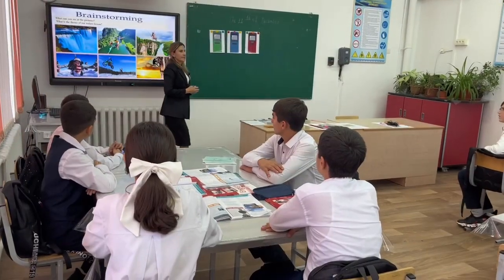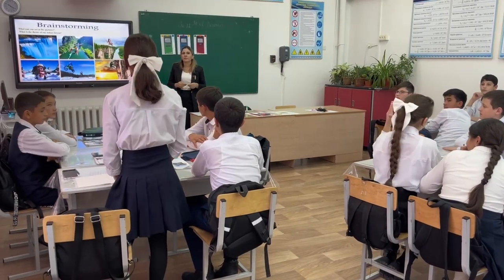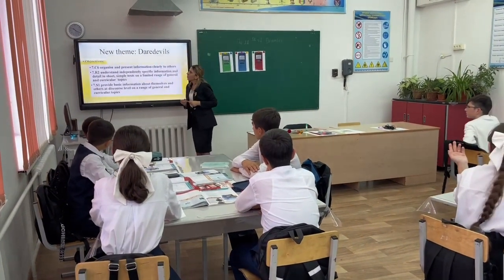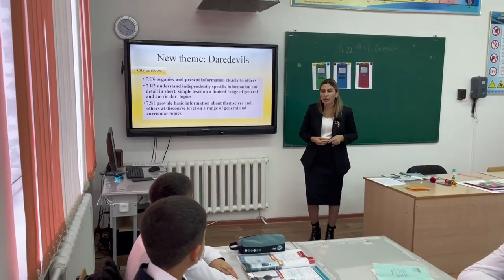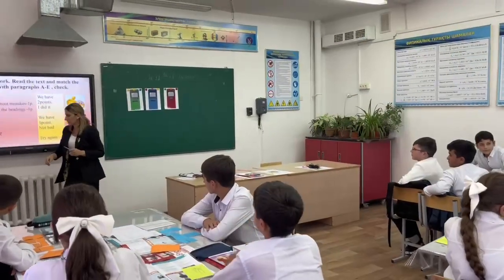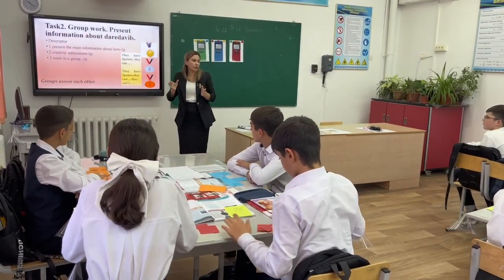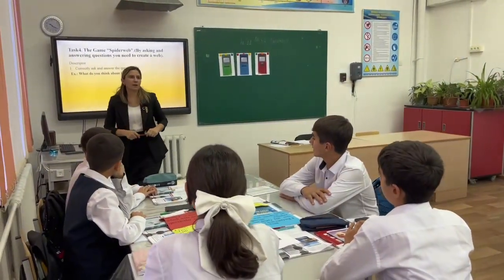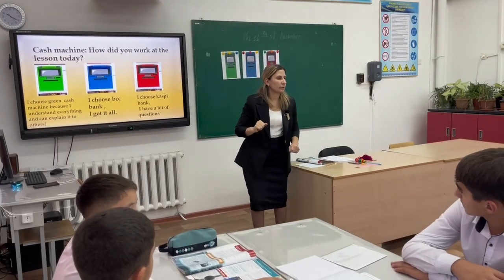Ағылшын тілі пәні мұғалімі Эйдарова М.Д Ашық сабақ тақырыбы: “ Daredevils”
Ағылшын тілі пәні мұғалімі Эйдарова М.Д
Ашық сабақ тақырыбы: “ Daredevils”